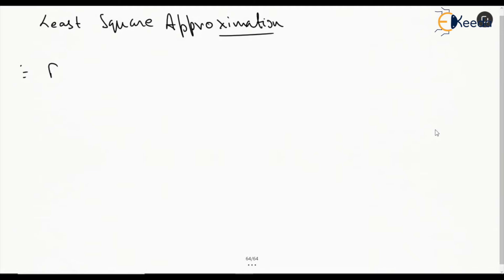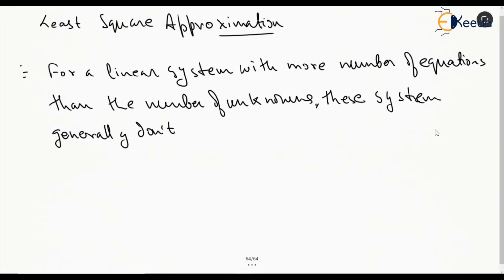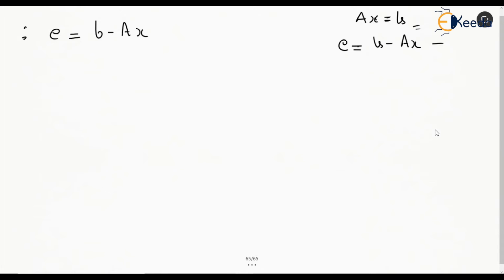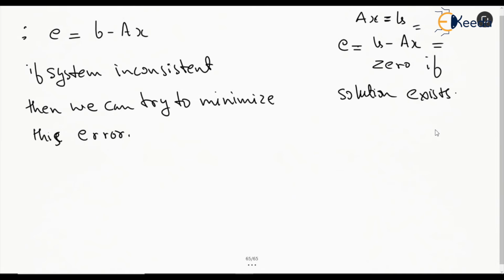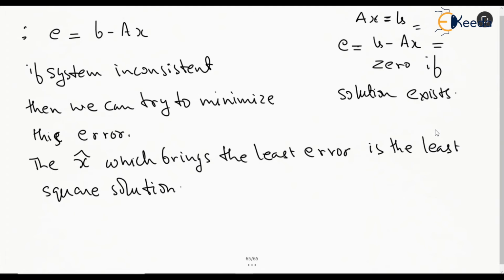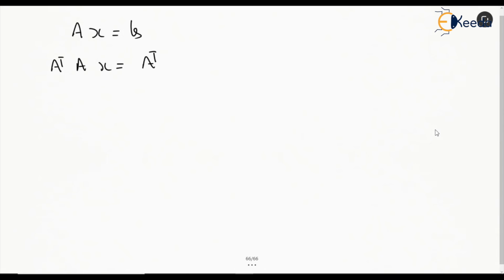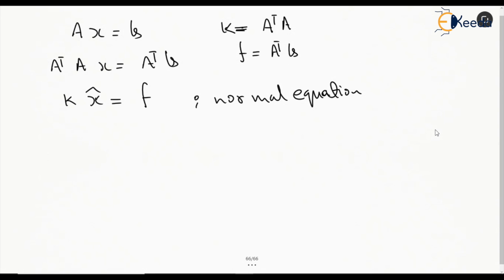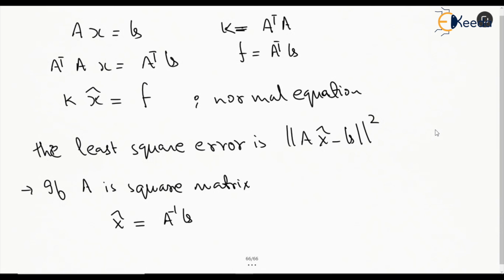NUMERICAL METHODS LEAST SQUARE APPROXIMATION